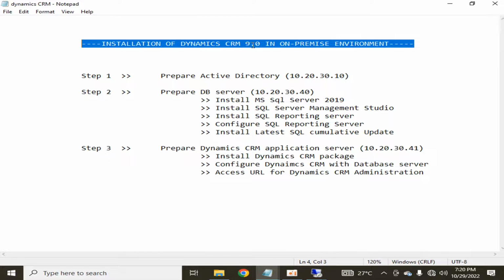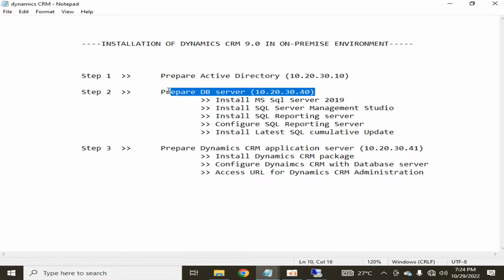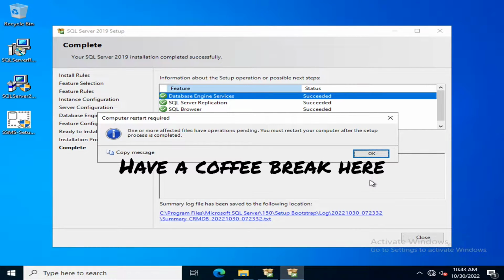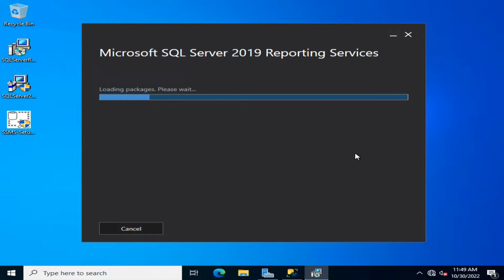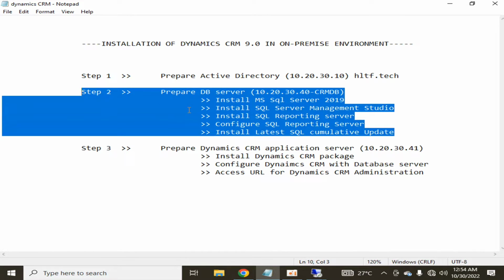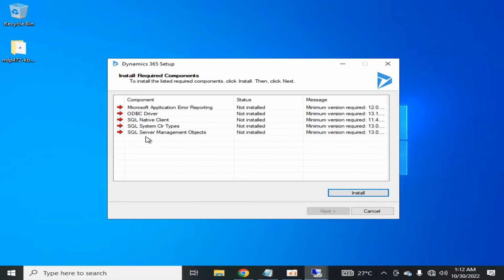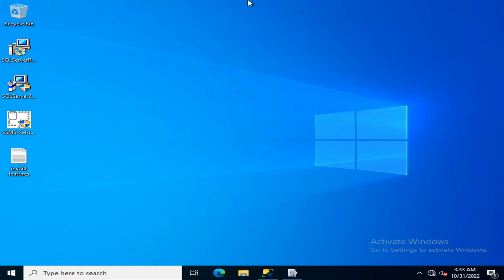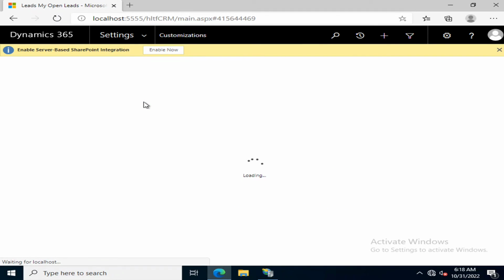Installation of Microsoft Dynamics CRM 9.0 onPremise step by step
this video is a step by step guide to install microsoft dynamics CRM 9.0 in onPremise environment